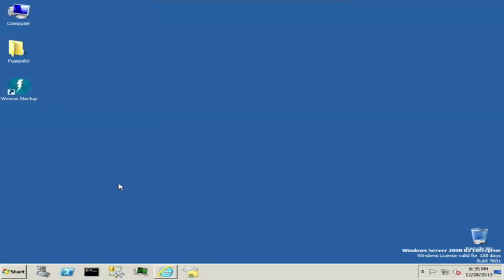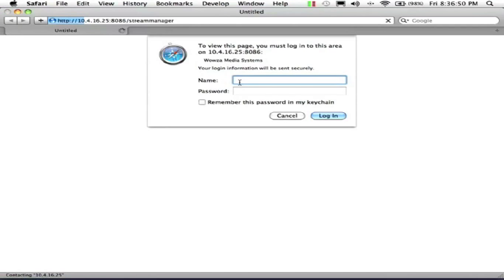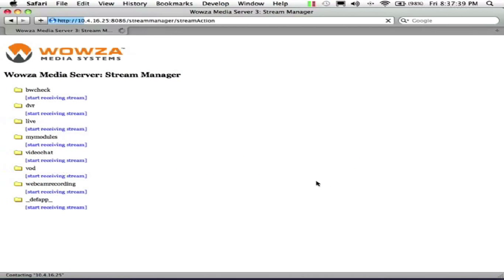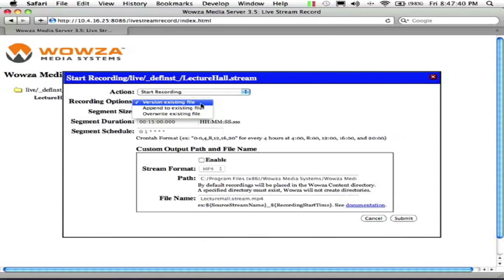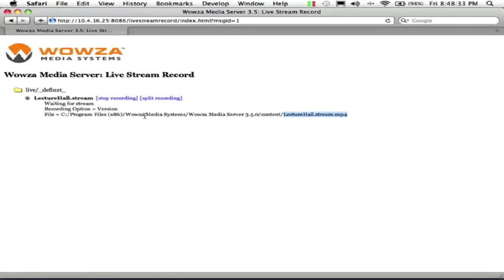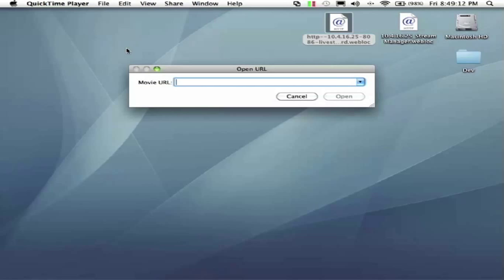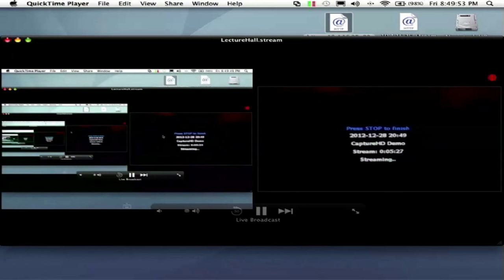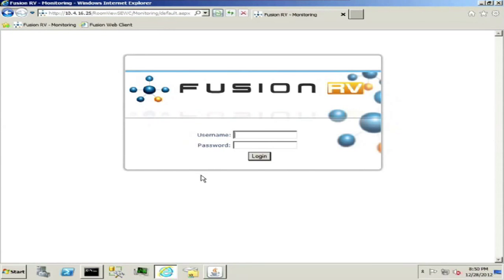Crestron Capture HD with Wowza Overview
Quick look at Wowza Stream Manager and Stream Record with Crestron Capture HD live streaming.